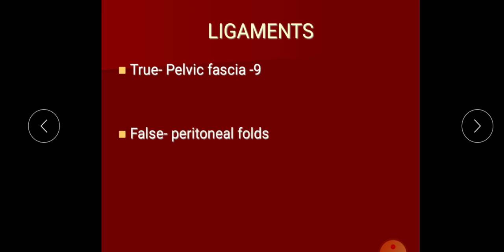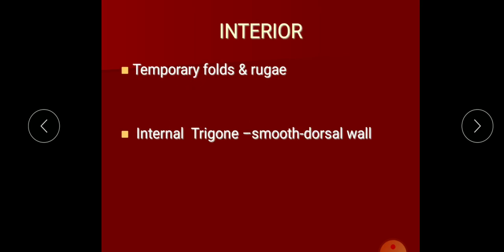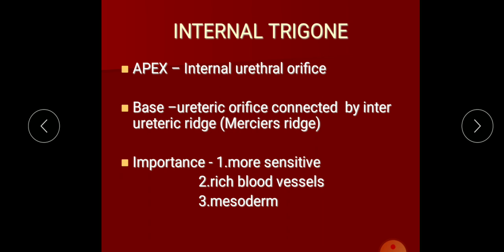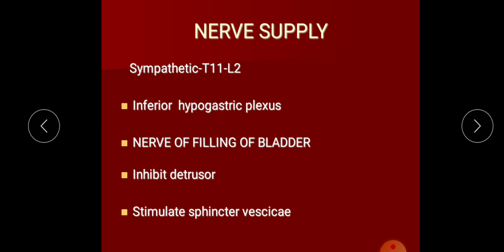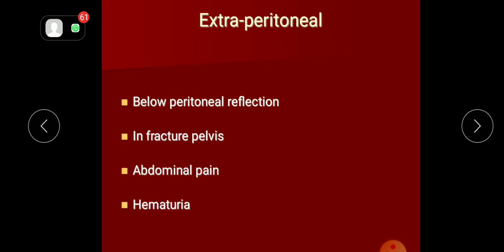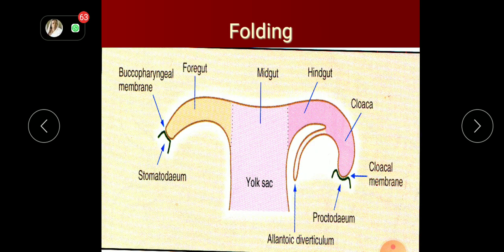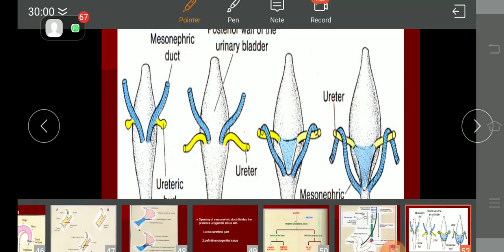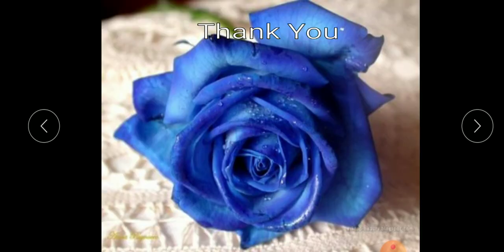Urinary bladder 2